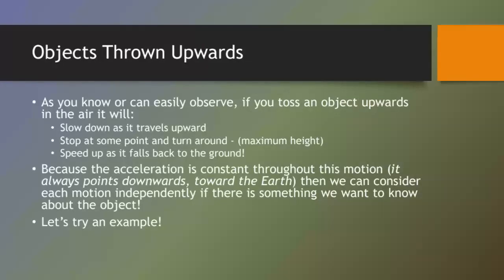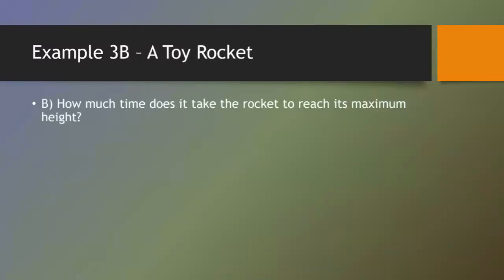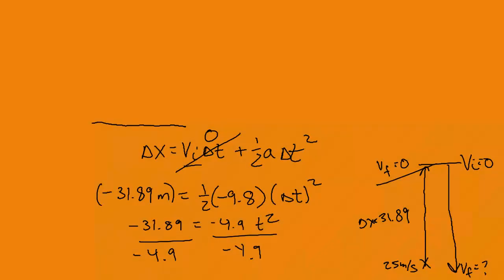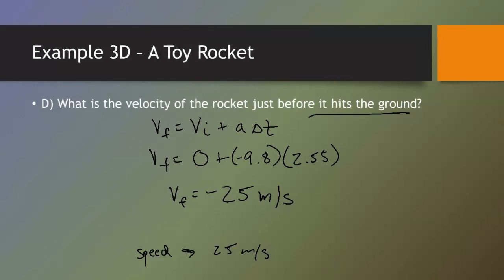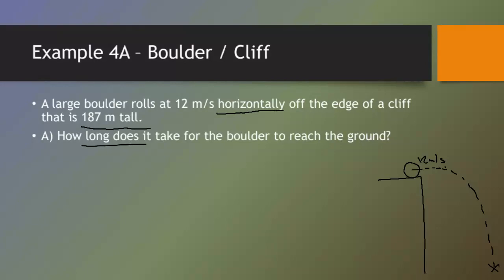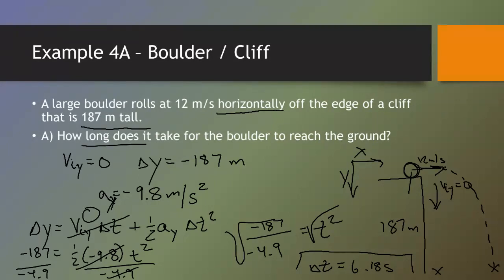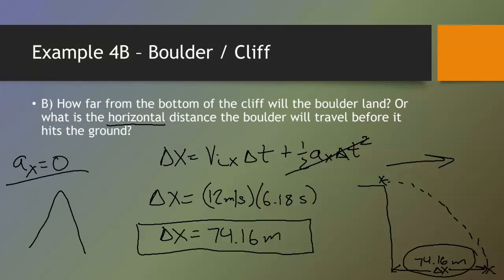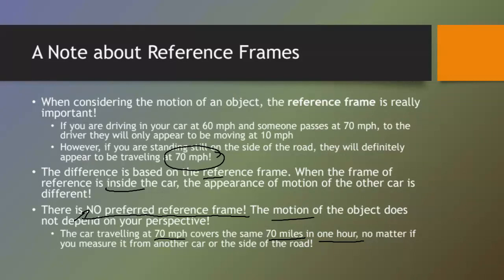JCC PHY 110 SP23 Week 2 Examples Part 2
Free-fall and Kinematics Part 2